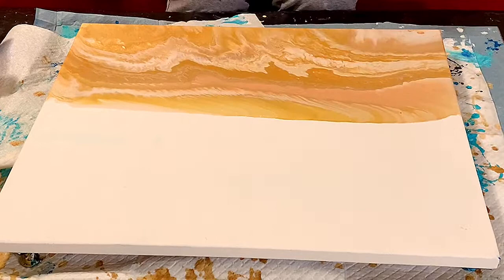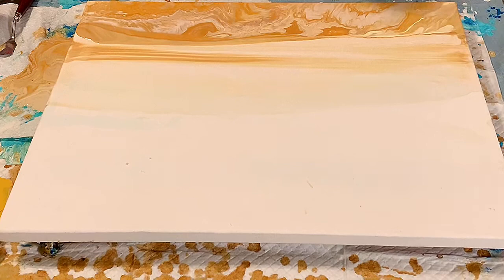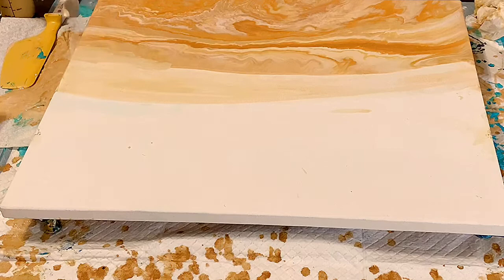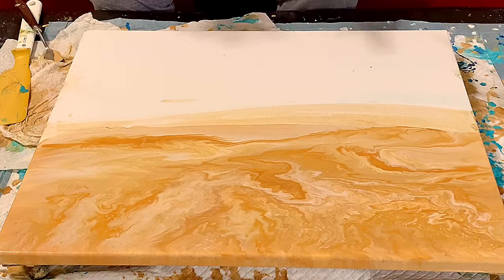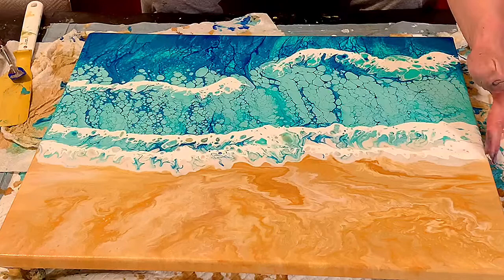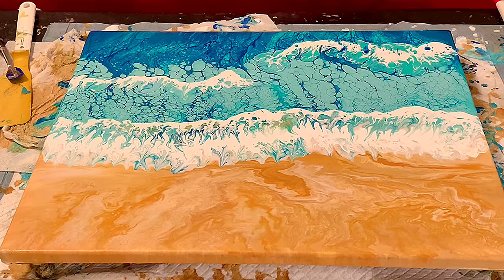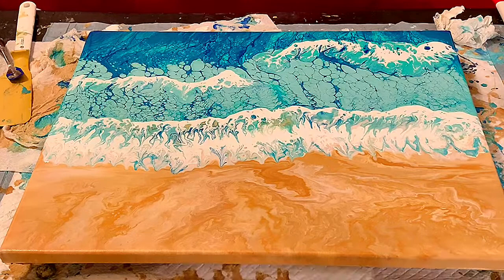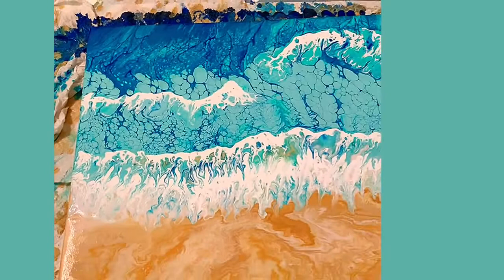Tides Up II Creation Video - Beach Painting - Acrylic Pouring - Dutch Pour Technique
Stayed up all night painting, recording & cleaning up quite a mess!  Result...a second edition to the Tide's Up Series!  Yes, I decided to create a series of beach paintings & this is the 2nd edition!  This video shows the entire process from start to finish!

The painting was created using a 16"x20" stretched canvas.  All paints were mixed with a medium of Floetrol, Elmer's School Glue & water as needed.  The paint brands & colors are provided below.

Artist's Loft Aqua Green
Artist's Loft Yellow Ochre Deep
DecoArt Americana Bahama Blue
DecorArt Americana Buttermilk
DecoArt Americana Decor Metallics 24K Gold
Amsterdam Pearl White
Amsterdam Titanium White
Amsterdam Titanium Buff Deep
Amsterdam Raw Sienna
Liquitex Basics Phthalocyanine Blue
Custom color:
**Liquitex Basics Ultramarine Blue + Liquitex Basics Phthalocyanine Blue
**Amsterdam Payne's Gray + Liquitex Basics Phthalocyanine Blue

Please consider following me on social media.  The links have been provided for you below.

Thanks so much for viewing this showcase video!  I hope you enjoyed it & will revisit my channel soon!